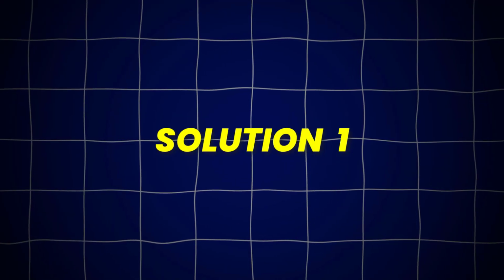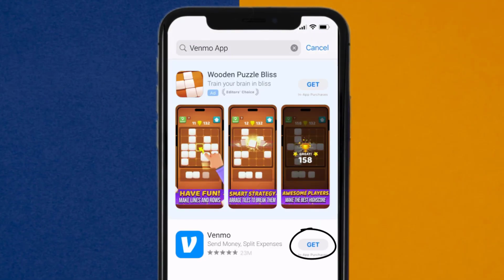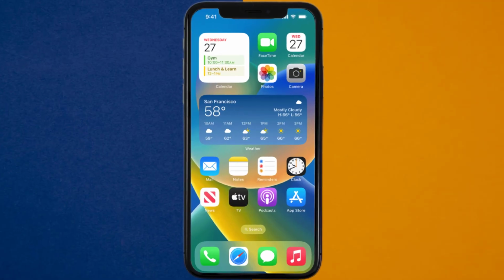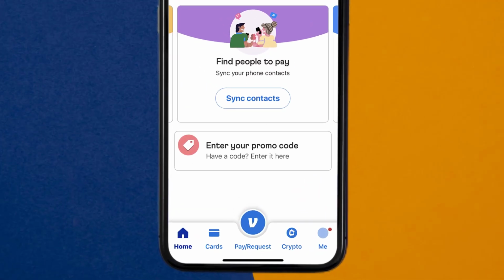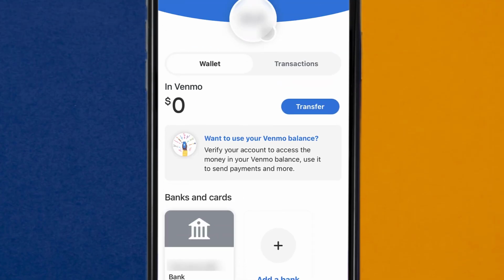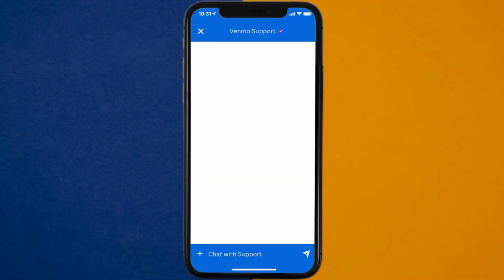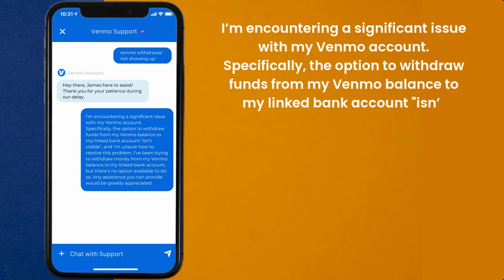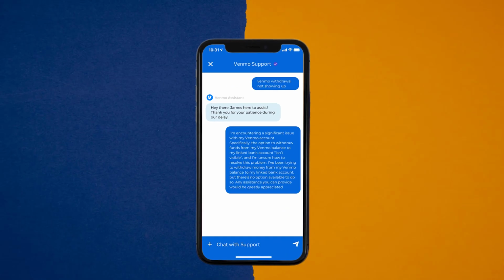Venmo Withdrawal Not Showing Up: How to Fix Venmo Withdrawal Not Showing Up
In this video, I'll show you How to Fix Venmo Withdrawal Not Showing Up. This is the easiest and fastest way to Fix Venmo Withdrawal Not Showing Up. Make sure you watch until the end of this video to find out How to Fix Venmo Withdrawal Not Showing Up on Android and iPhone. These methods work on Android as well as iOS 11, iOS 12, iOS 13, iOS 15 and iOS 16. Hope you enjoy!

Video Parts:
00:00 Intro: How to Fix Venmo Withdrawal Not Showing Up
Solution 1: 00:07
Solution 2: 00:26
Solution 3: 00:53
Outro: 01:56

Topics Covered:
Bytes Media
how to
Venmo Withdrawal Not Showing Up
How to Fix Venmo Withdrawal Not Showing Up
venmo cash out not showing up
why isn't my venmo transfer showing up
why isn't my venmo showing up
Venmo withdrawal not showing up reddit
How long does it take for a Venmo payment to show up in my bank account
Venmo customer service
venmo app
venmo